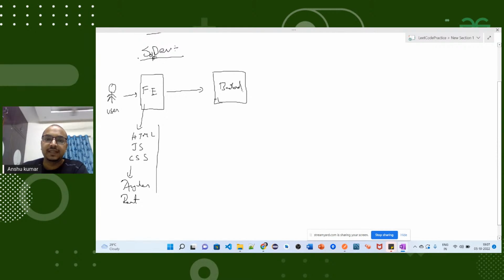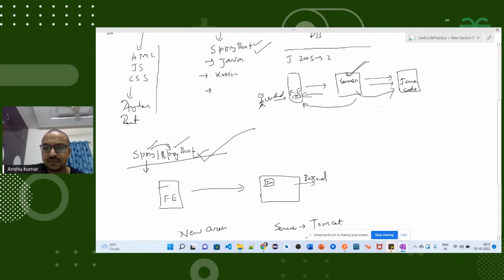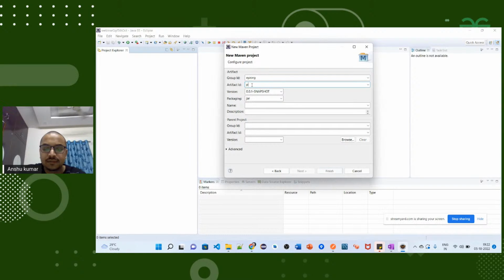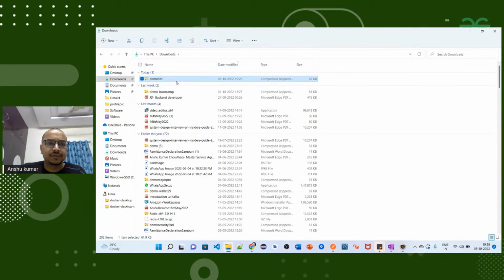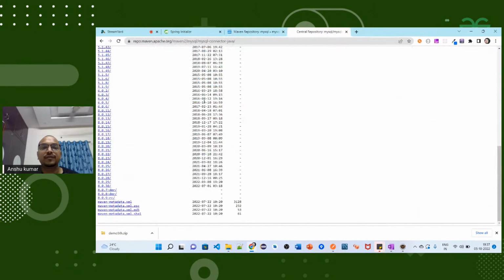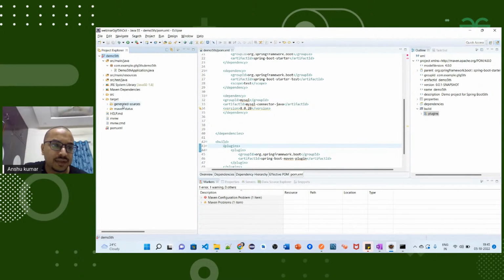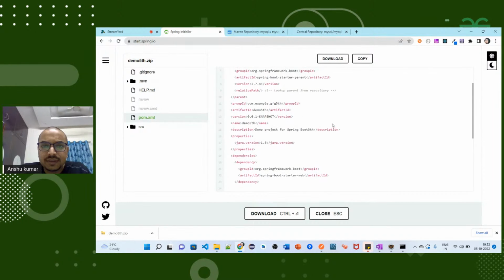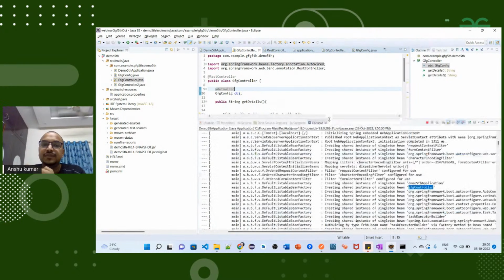Must Know Concepts of SpringBoot | GeeksforGeeks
Spring Boot has become quite a popular framework among developers as it helps build stand alone applications, also known as spring applications.

In this live workshop, we bring to you an event especially dedicated for developers where we will cover all the important concepts of Spring Boot under the guidance of Anshu Kumar.

So join along in this interactive live session and master your concepts of Spring Boot.
Happy Learning!!

🚨 Don't forget to register for all the other webinars going LIVE this week-